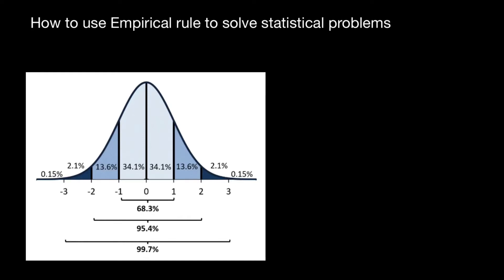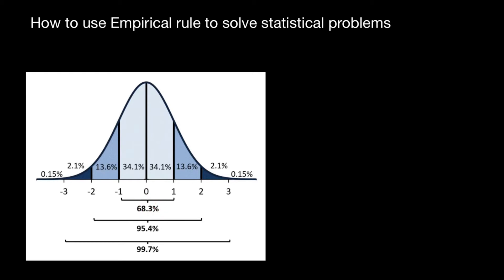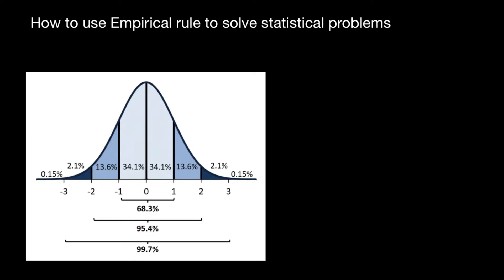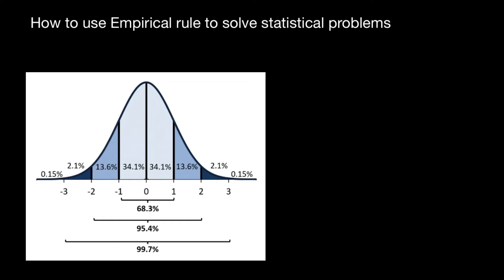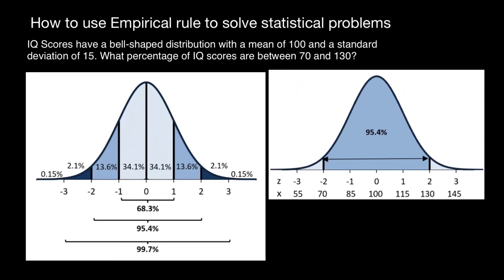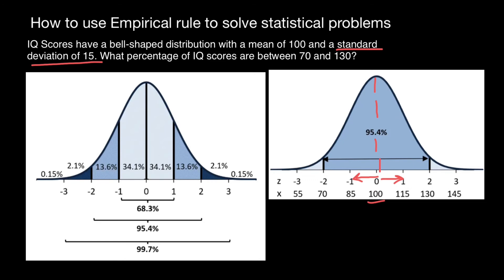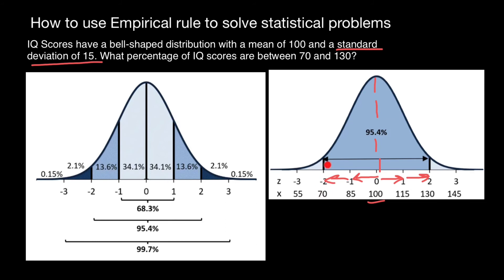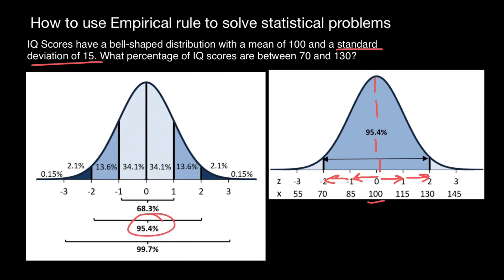How to apply Empirical rule to solve statistical problems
In statistics, the 68–95–99.7 rule, also known as the empirical rule, is a shorthand used to remember the percentage of values that lie within a band around the mean in a normal distribution with a width of two, four and six standard deviations, respectively; more precisely, 68.27%, 95.45% and 99.73% of the values lie within one, two and three standard deviations of the mean, respectively.